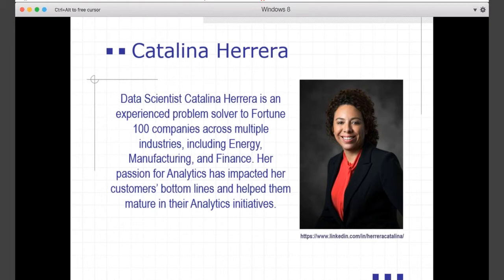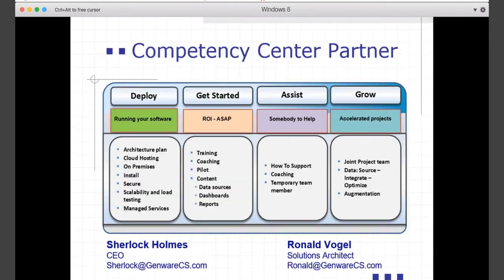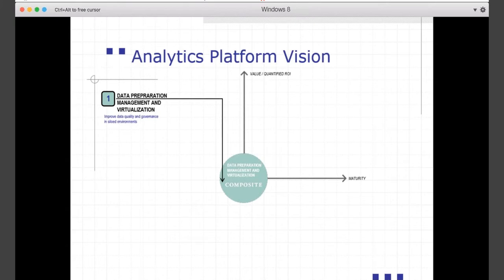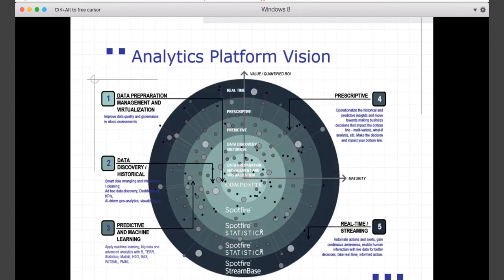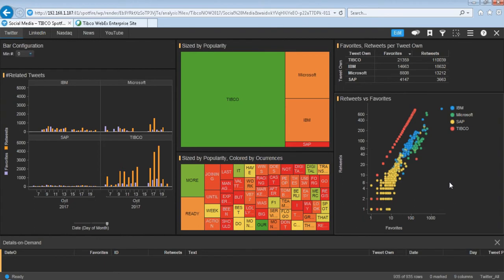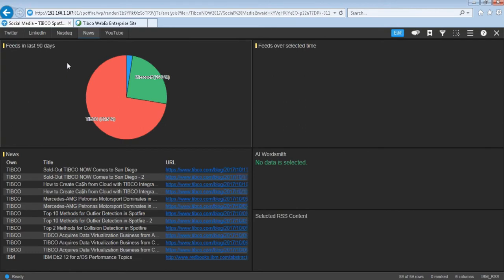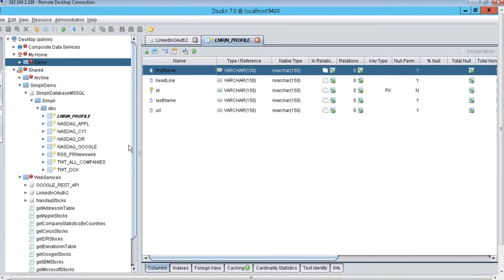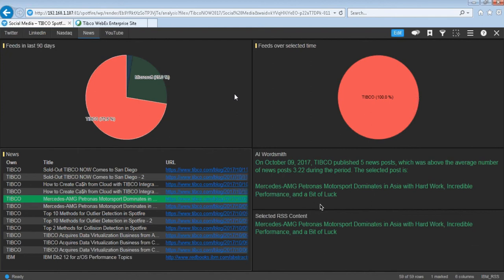ADS -Social Media Analytics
In this video, Genware Computer Systems shows a use case that combines the use of Advance Data Services and TIBCO Spotfire for Social Media Analytics.
Analyze Social media content from Twitter, PR Newswire, Nasdaq, LinkedIn and, YouTube.